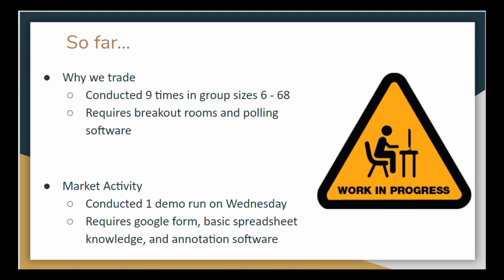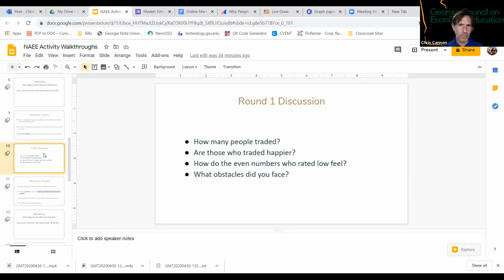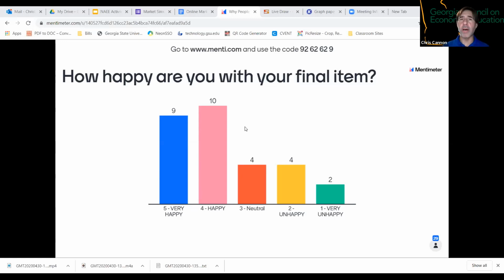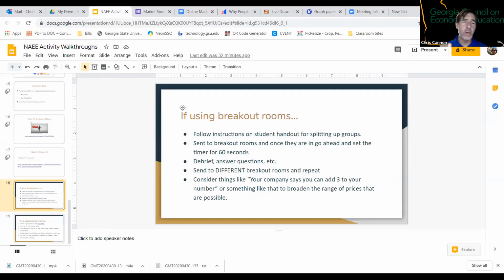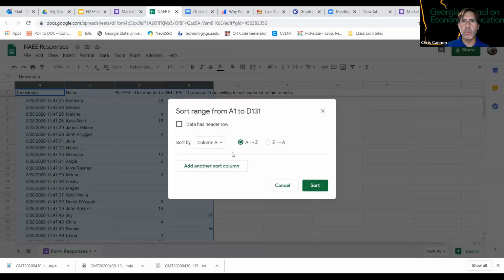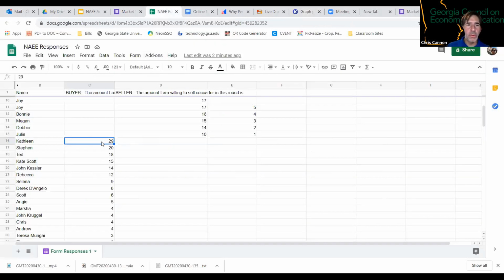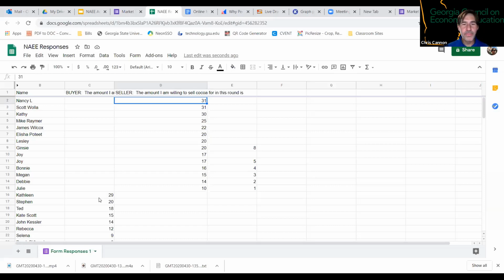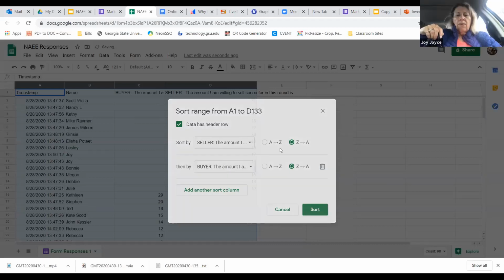NAEE/GCEE Simulation Video August 2020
A quick walkthrough of two classic in-person economic activities by Chris Cannon of GCEE.  The last 10-12 minutes are Q and A with some other great simulation activities!